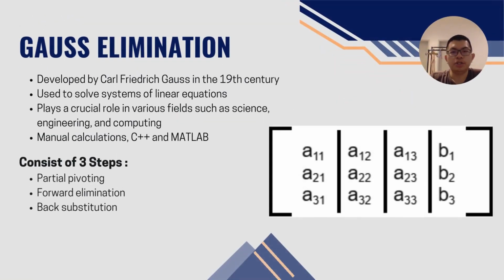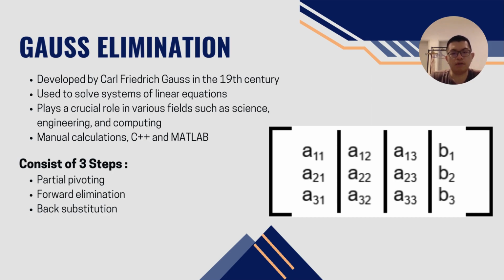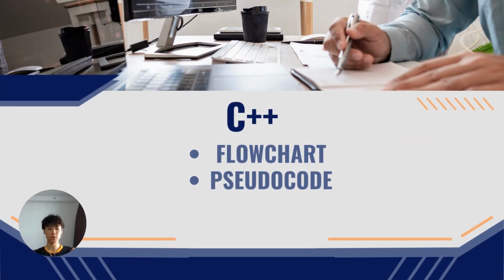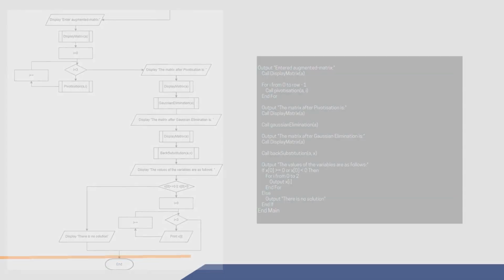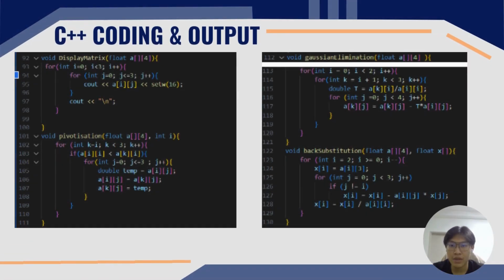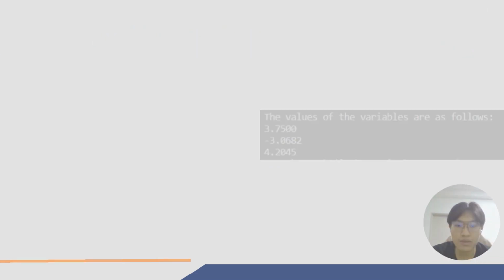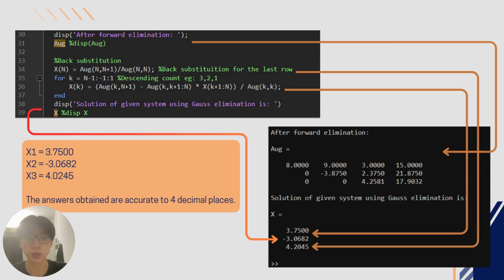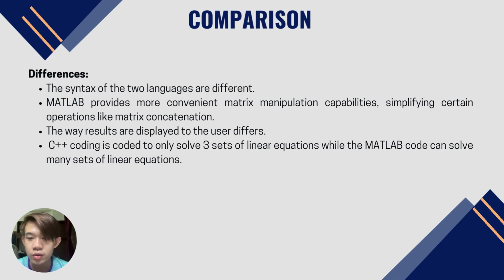KIB2014 Group 1: Gauss Elimination Method | Presentation Video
KIB2014 Numerical Methods and Programming
Group 1: Gauss Elimination Method
1. Ng Kheng Yean U2104524/2
2. Ng Hui Ping 22004631/1
3. Ng Wilson 22004691/1
4. Ryan Chang Kai Boon U2103533/2
5. Cheong Ziyang 22004664/1